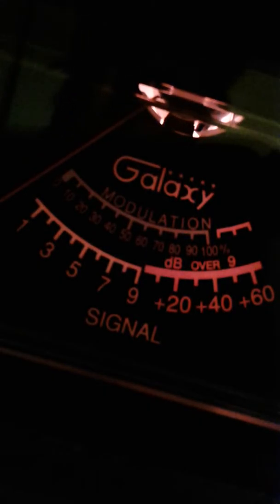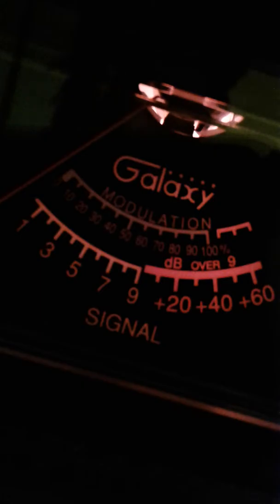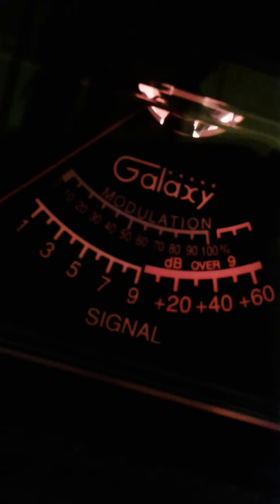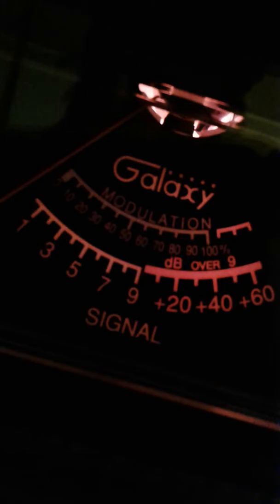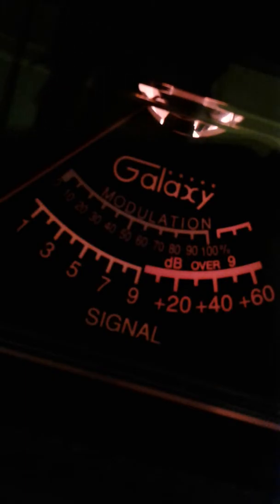Trinitron9 NY 69LoneRanger NY